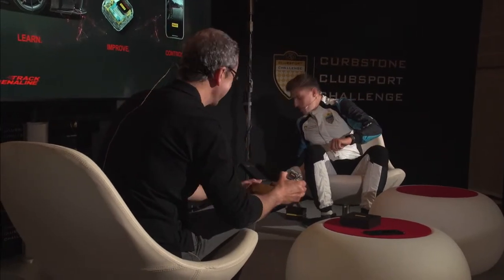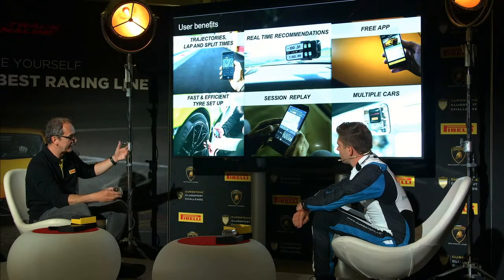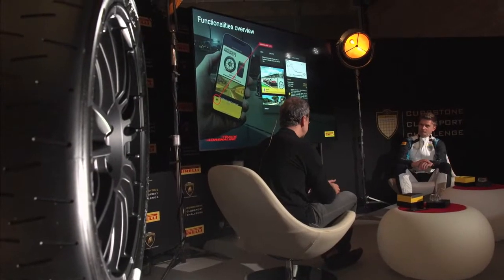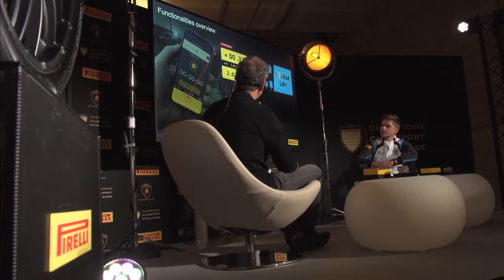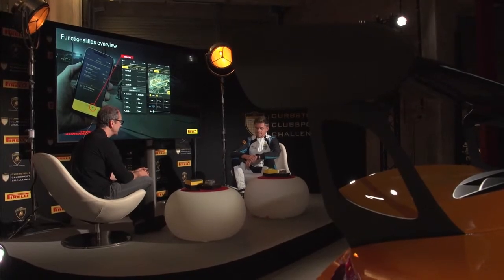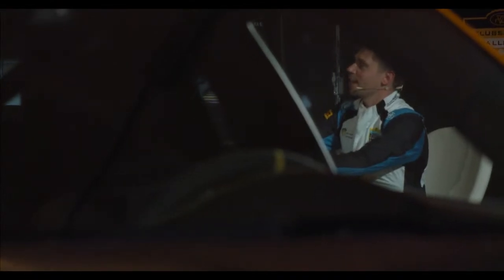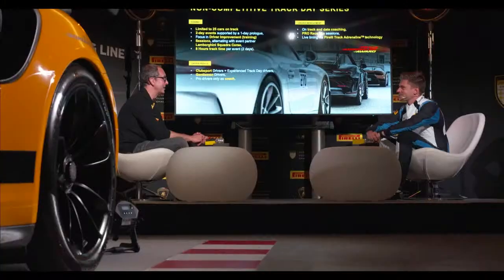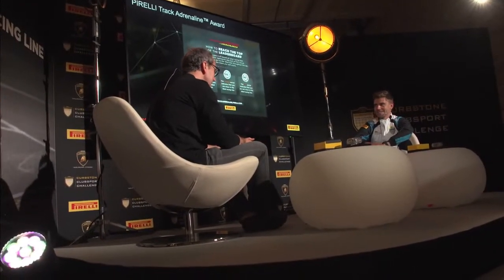CURBSTONE CLUBSPORT CHALLENGE – PIRELLI TRACK ADRENALINE: CHALLENGE YOURSELF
LIVESTREAM SPA FRANCORCHAMPS